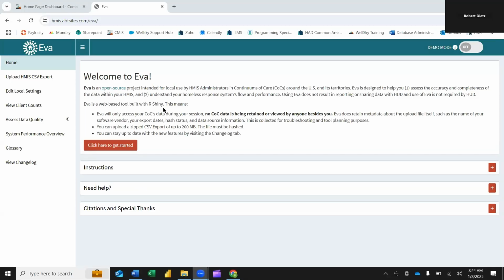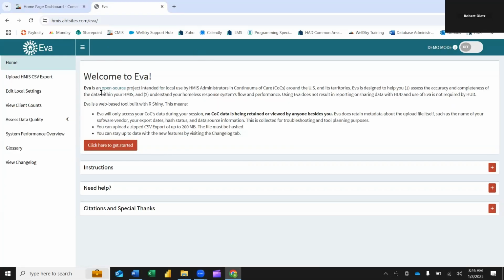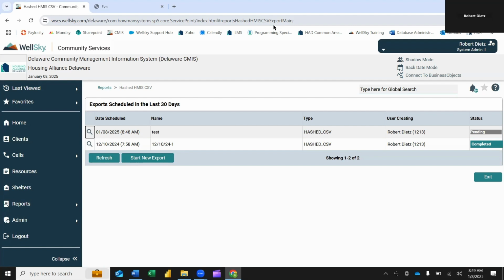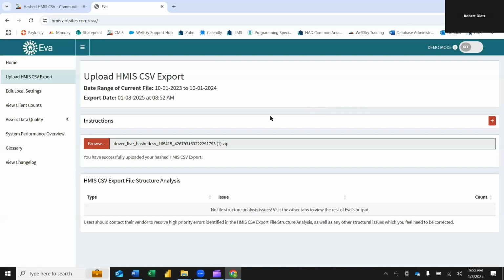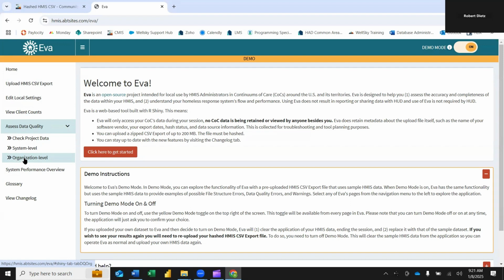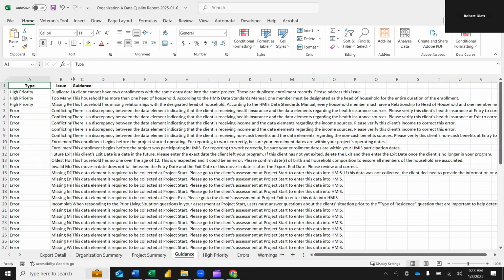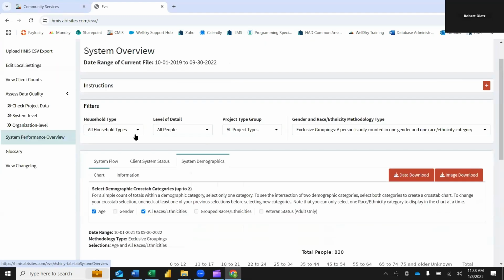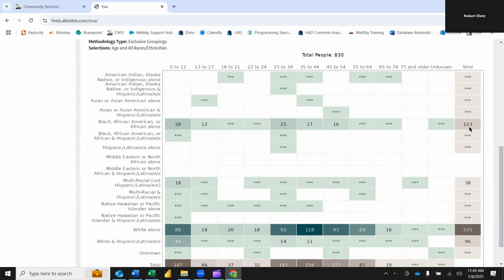EVA Training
Housing Alliance Delaware hosted a training January 9, 2025 about HUD's new data quality software, Eva.

Eva is a web-based data analysis tool created by HMIS technical assistance groups that work closely with HUD. This tool can be used to assess the accuracy and completeness of the data collected within an HMIS.

To read more about Eva, access HUD's materials relating to Eva, and access Eva,